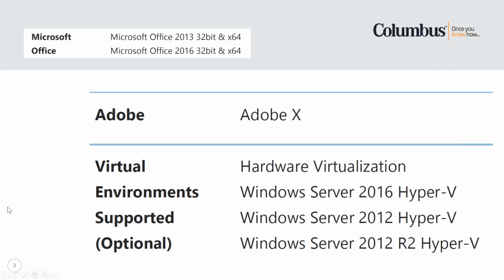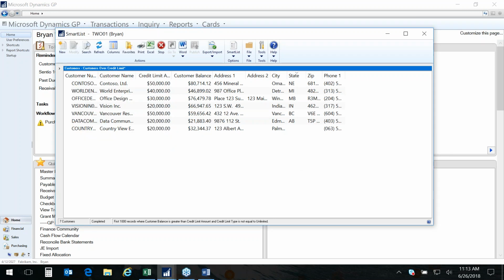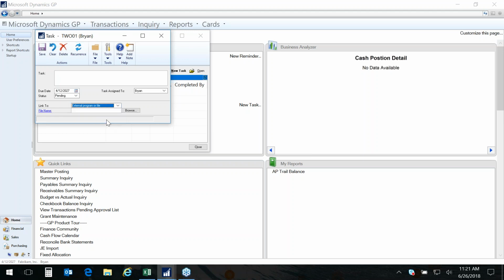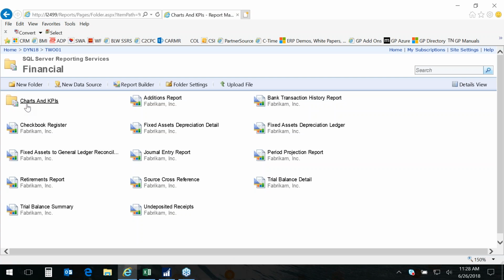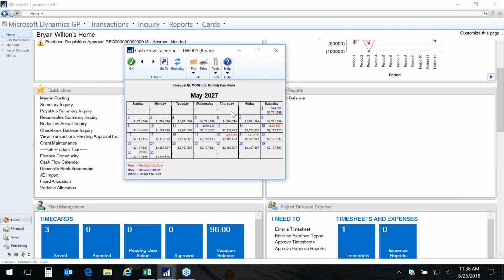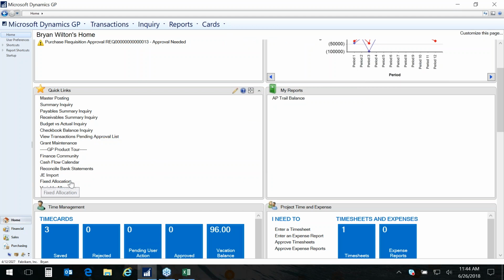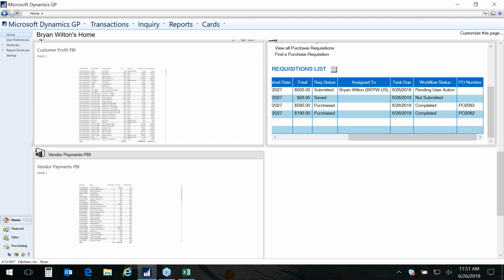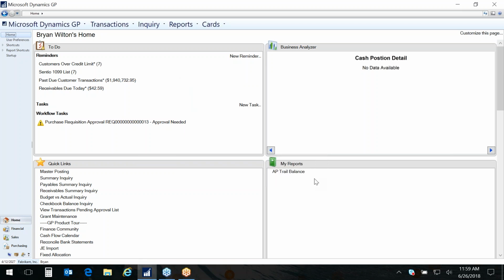Microsoft Dynamics GP 2018 Product Tour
If you are considering your next ERP system, watch our virtual tour of Microsoft Dynamics GP 2018, hosted by Columbus and Tridea Partners.

AGENDA
Where Dynamics GP 2018 Fits
- Industries Served
- Starter & Extended Pack Modules
- Cloud or On-Premise

Microsoft Dynamics GP 2018 Demo
- Navigation and Home Page
- Flexible Reporting (SmartList, SQL Reporting, Menu Reports, Excel Reports)

Module Review
- General Ledger
- Payables & Receivables Management
- Supply Chain Management (Inventory Control, Sales Order Processing, Purchase Order Processing)
- Payroll Human Resources
- Fixed Assets